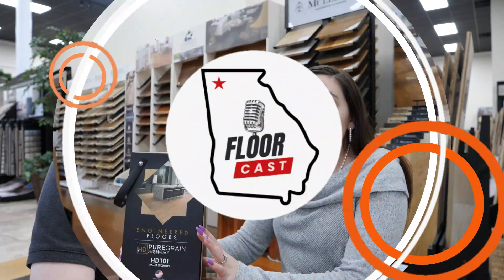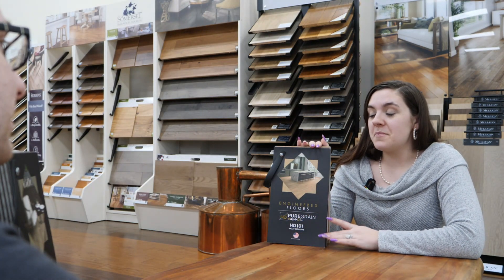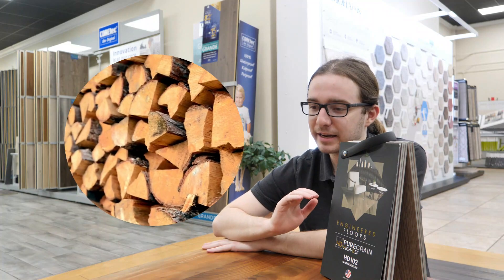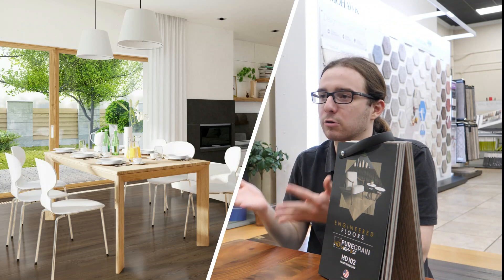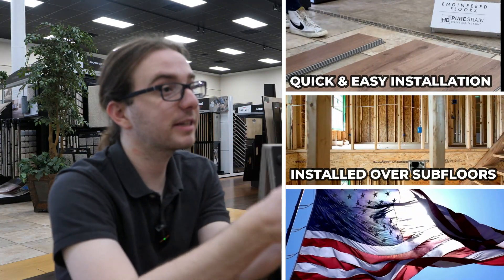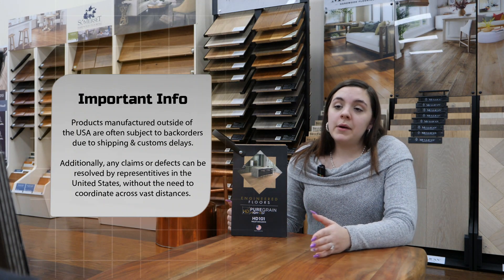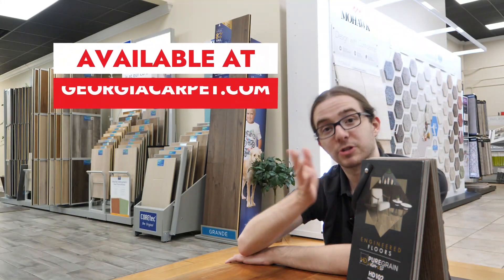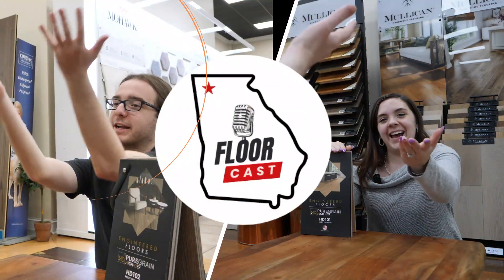STOP REPEATING YOURSELF | PureGrain's Amazing Plank Visuals | FloorCast Ep. 3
In today's episode, we're thrilled to spotlight Engineered Floors' groundbreaking PureGrain line, which was freshly launched in early 2024. This innovative collection boasts thirty-five distinct plank designs, offering unparalleled variety and uniqueness to your space. What sets PureGrain apart is its status as the first digitally printed LVT in the United States, ensuring flawless and vibrant visuals that will elevate the look of any home.

0:00 Intro
0:18 What is DLVT?
0:54 Features & Benefits
1:37 Affordability
1:45 Versatility
1:57 Where Can I Get It?
2:05 Outro